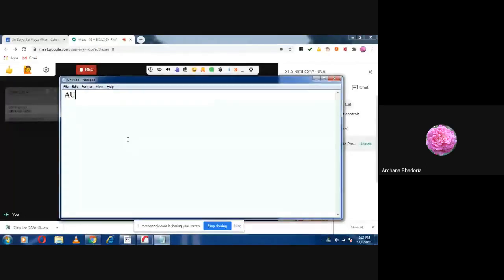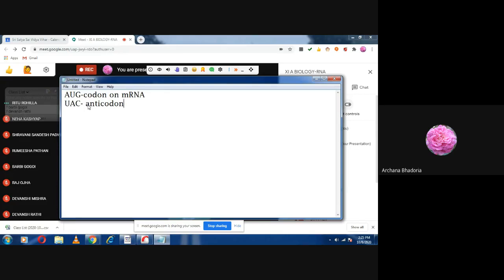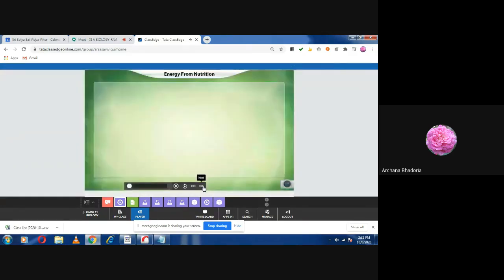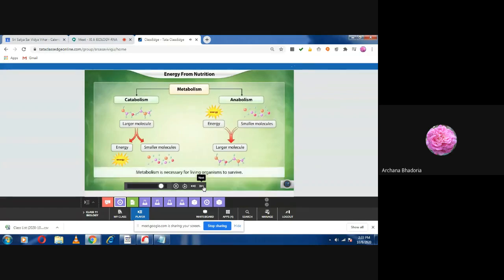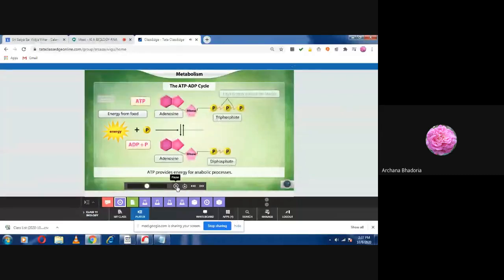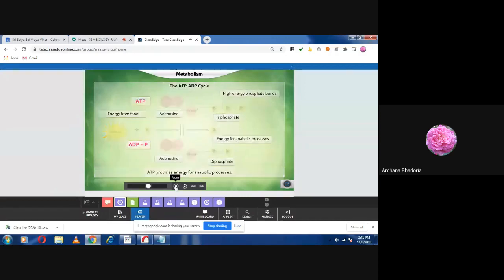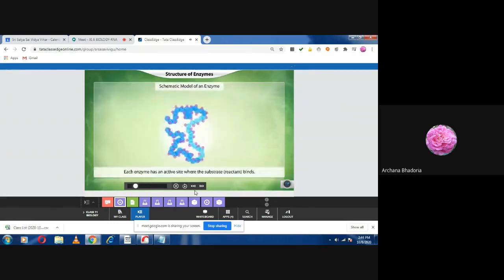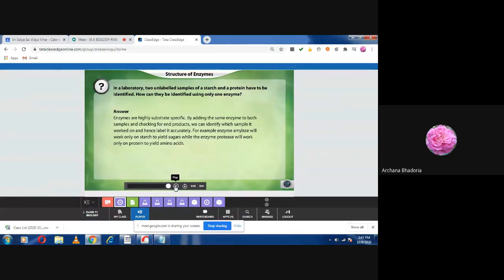XI A BIOLOGY-RNA (2020-10-08 at 01:37 GMT-7)